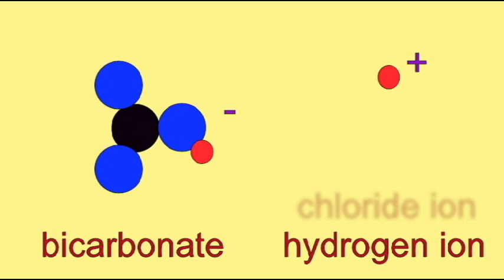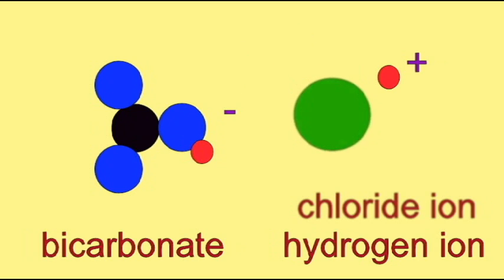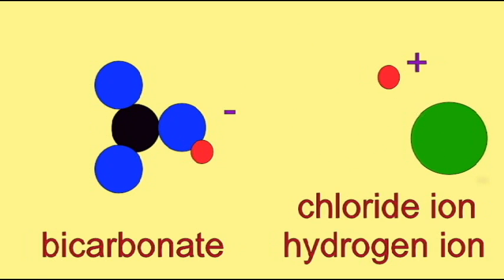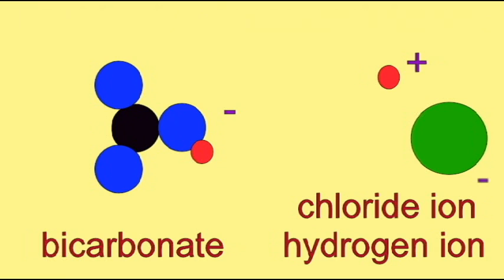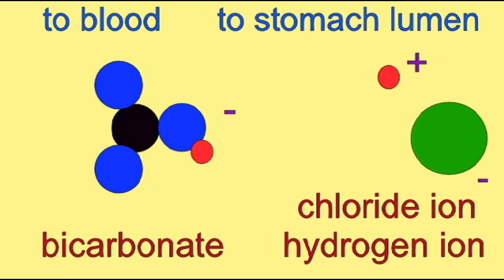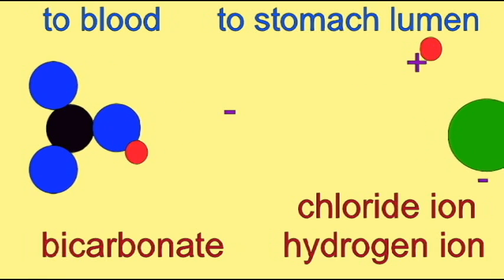AP2 3: ALKALINE TIDE IN DIGESTION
ALKALINE TIDE IN DIGESTION